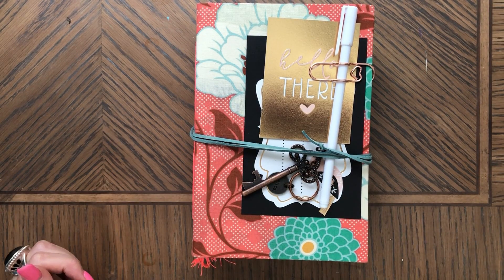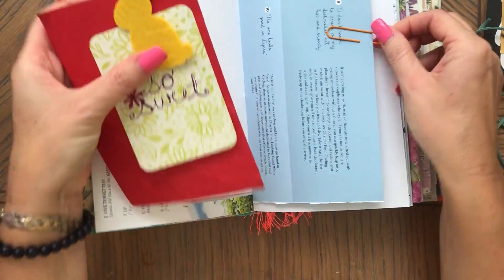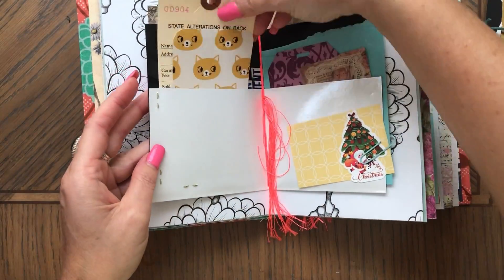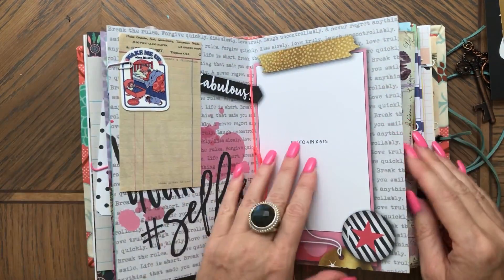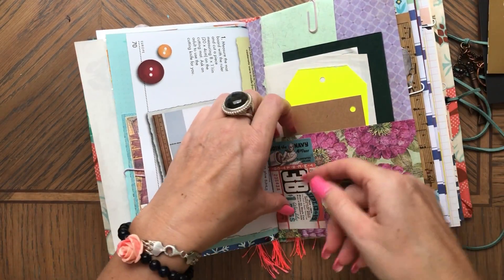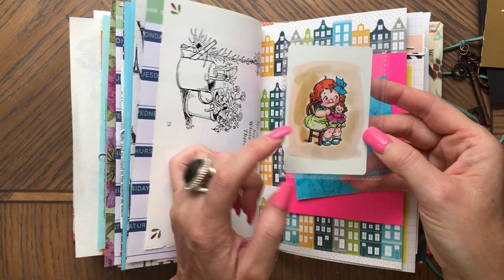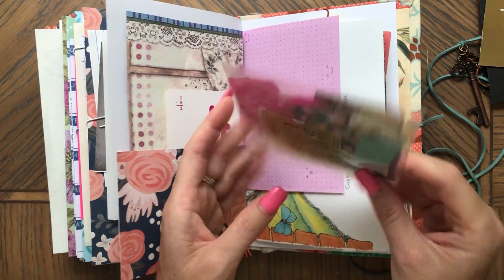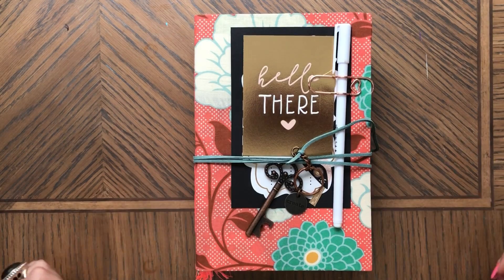Eclectic Interactive Junk Journal - SOLD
List of items used in this project:
- 200pcs Vintage Scrapbooking Supplies Kit - in velum envelope: